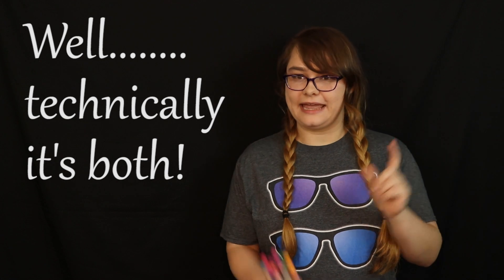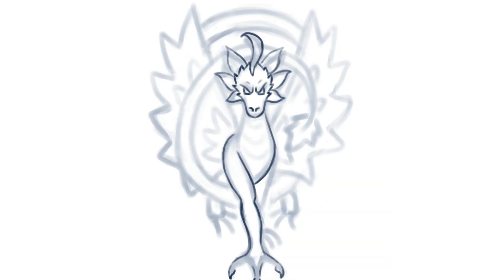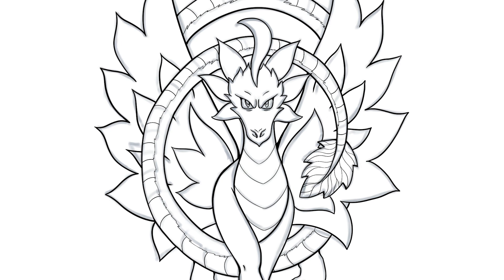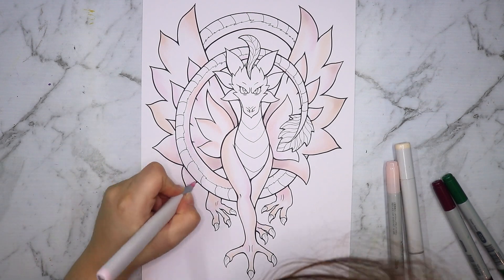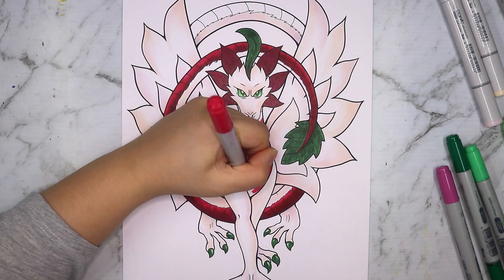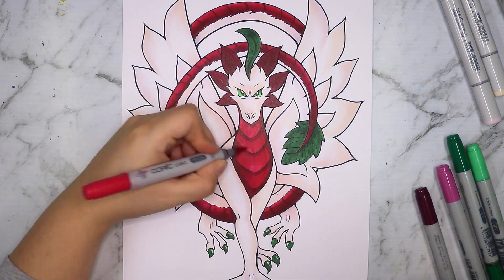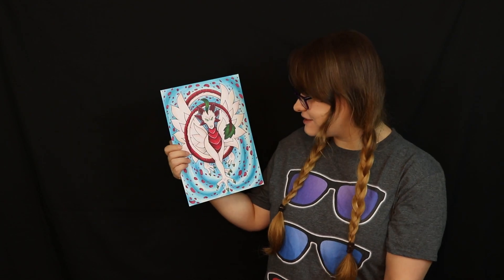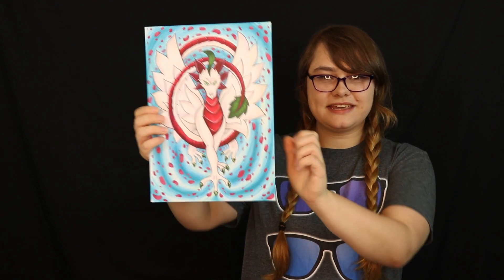CREATURE DESIGN - Drawing a White Rose TEA DRAGON! | Copic Marker Illustration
Hi all! today I'm making an artwork for my TEA DRAGON SERIES! where I draw different dragons inspired by different tea varieties! this time its White Rose Tea!